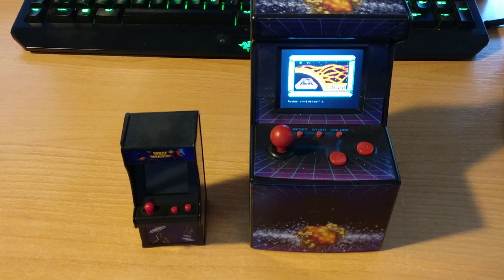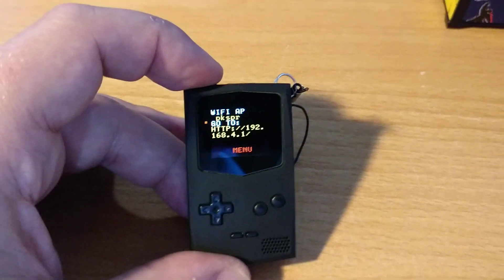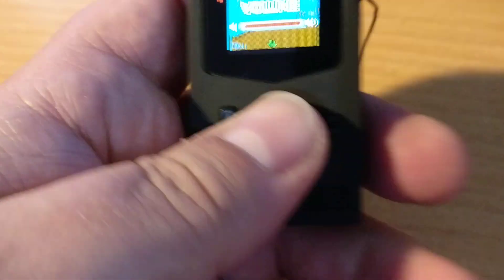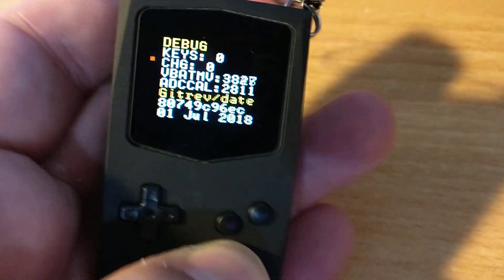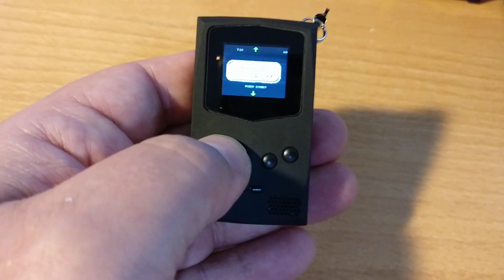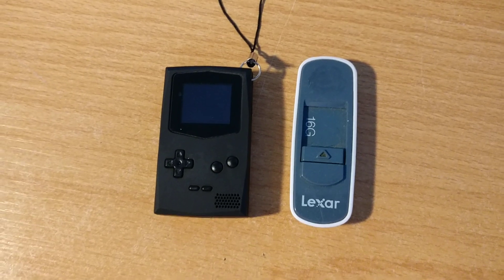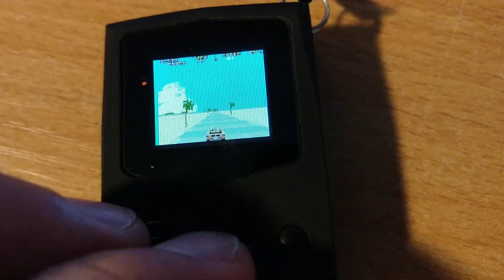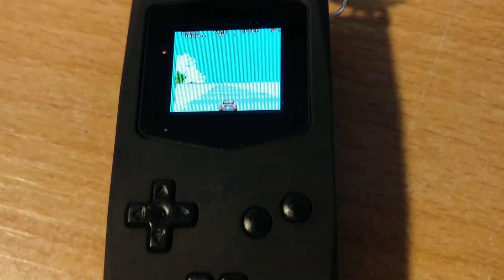Pocket Sprite - Initial impressions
The Pocket sprite is a TEENY TINY handheld console. It currently supports NES (beta), Sega (Master system and game gear) and Gameboy (classic and Colour). A bit quiet in anything other than a silent room but loads of fun (if a little tricky to play one handed!)

This isn't paid content or advertising. I got this with my own money and this is my own thoughts on it.

I got the specs:-
Dimensions 55 x 32 x 14 mm
Processor ESP32 dual-core 240 MHz MCU
Storage 128 MBit flash, 520 KB RAM, 448 KB ROM
Enclosure
Injection molded ABS with soft-touch finish and screen filter

Buttons Injection molded ABS and tactile click: power, A, B, start, select, game pad
Display OLED screen, 25 x 22 mm, 96 x 64 px, cropped to 5:4 ratio, 60+ FPS
Audio
13 mm mono speaker

Wireless Wi-Fi, Bluetooth Low Energy
Battery Internal Li-ion battery gives hours of gameplay and months of standby
Recharging via Micro USB port, cable included
Packaging Collector’s storage box (95 x 60 x 34 mm) and printed quick-start instructions
Emulators GNUBoy for Game Boy & Game Boy Color, SMS Plus for Sega Master System & Game Gear
Easter Eggs They’re there, you just need to find them.